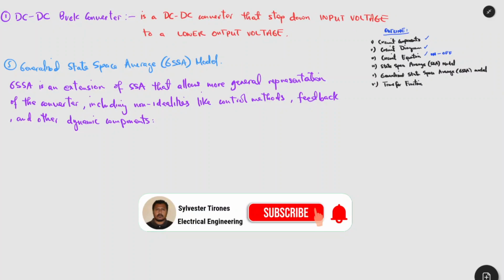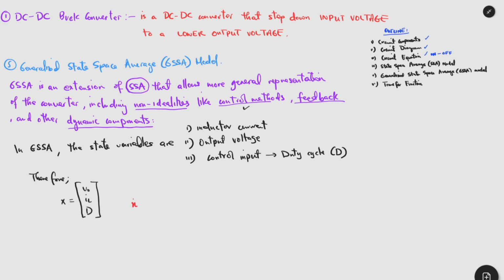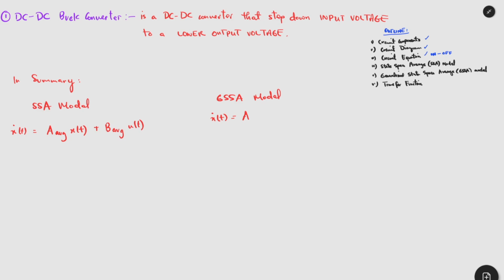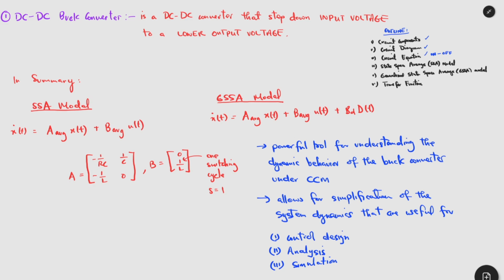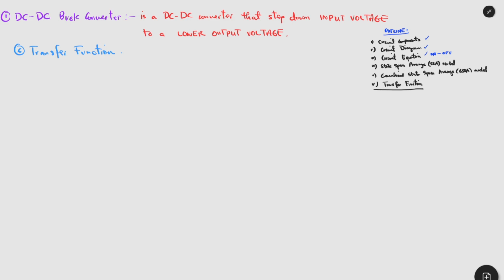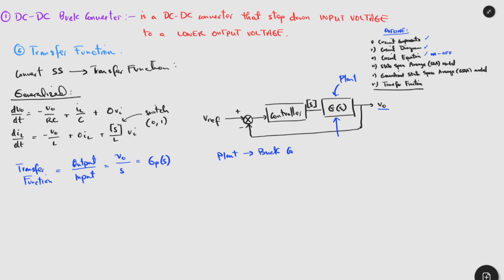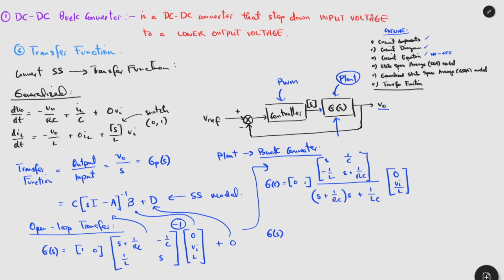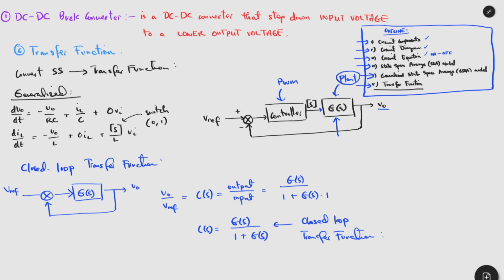Buck Converter | Step-Down DC-DC Converter Fully Explained (Part 3)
Dive deeper into the world of power electronics with this Part 2 of the Buck Converter series! We break down the step-down DC-DC converter operation, control strategies, and real-world design considerations. Perfect for electrical engineering students, hobbyists, and professionals working with regulated DC power! 🔋🔧

🔥 What You’ll Learn:
🔸 Advanced working principles of the Buck Converter
🔸 Continuous Conduction Mode (CCM) and Discontinuous Conduction Mode (DCM)
🔸 Waveform analysis of voltage and current
🔸 Efficiency and power loss considerations
🔸 Real-world applications in battery-powered devices and embedded systems

This part continues the journey into designing efficient power conversion circuits, preparing you for hands-on projects and deeper system-level understanding! 💡